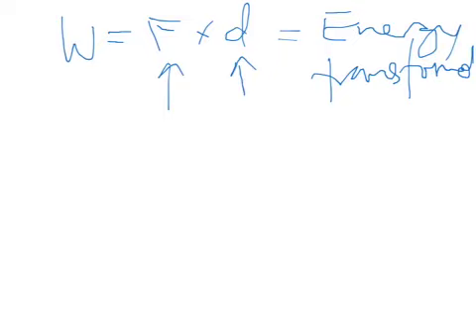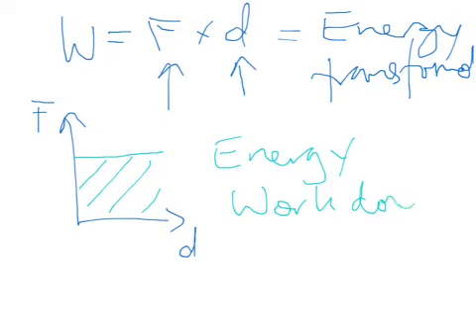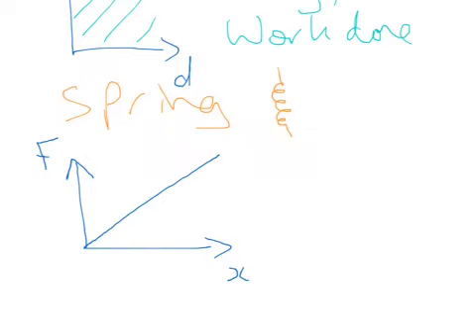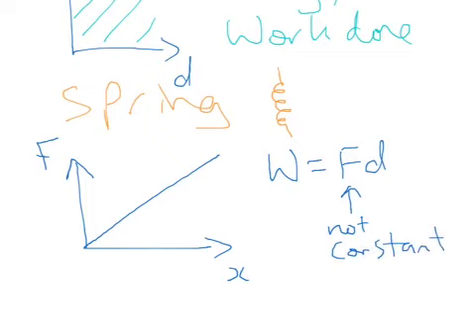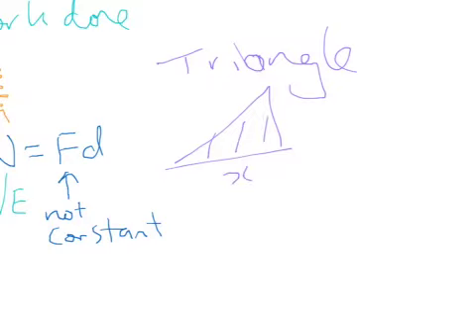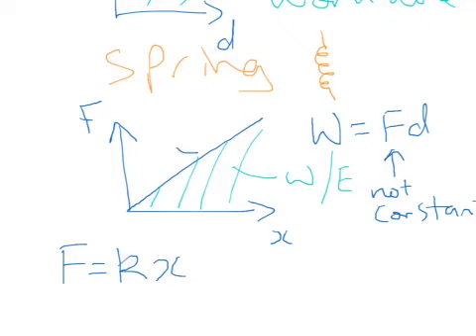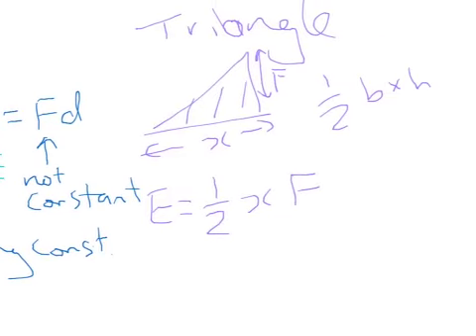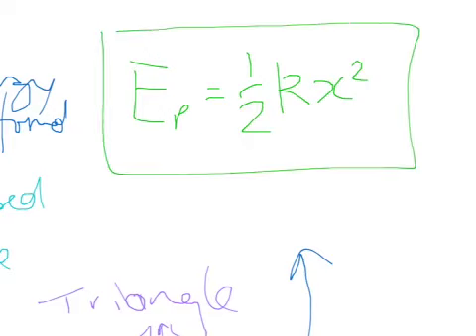Energy 02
Work and energy in a spring